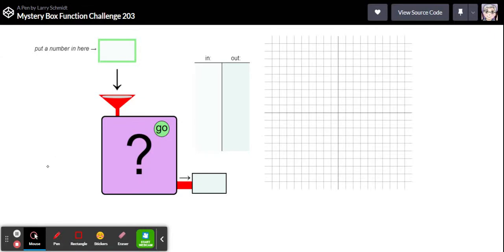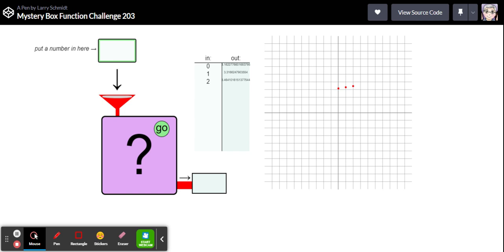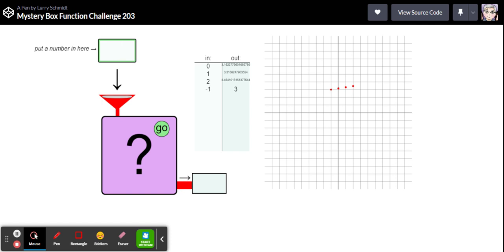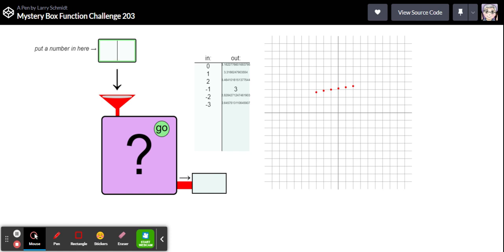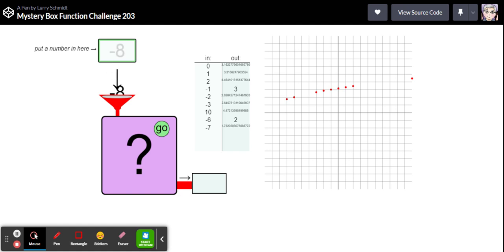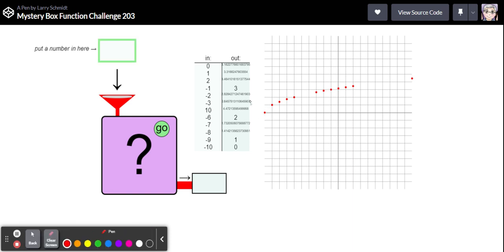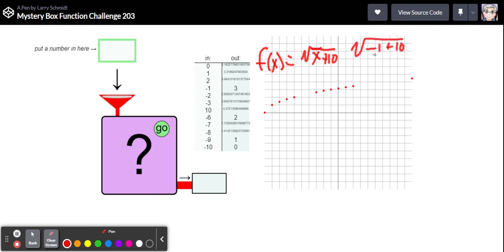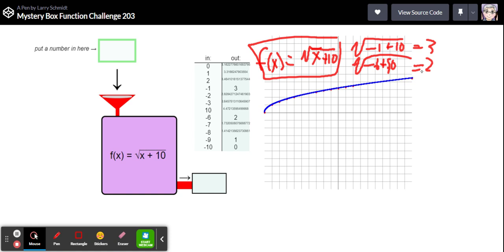Mystery Box Function Challenge 203